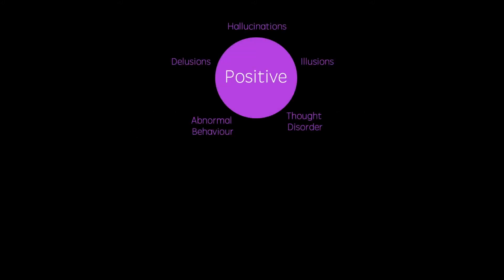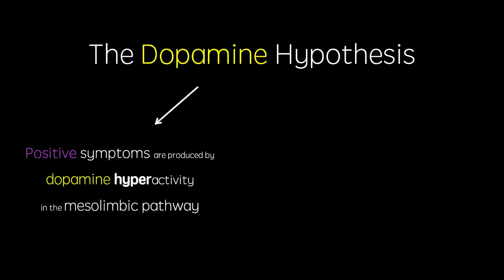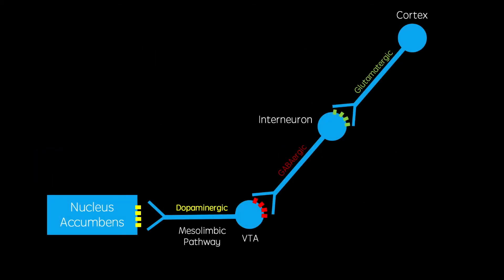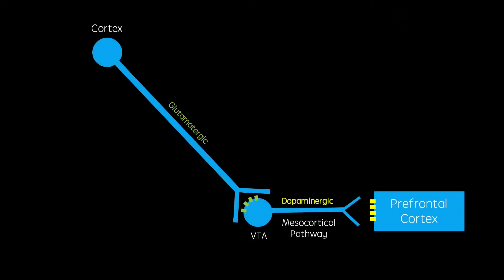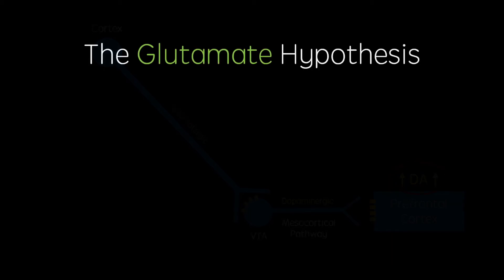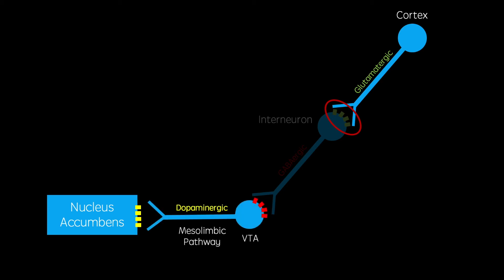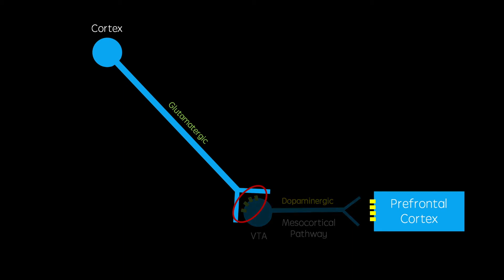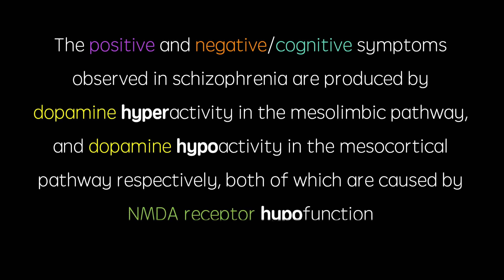Schizophrenia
A brief description of the pathophysiology and symptoms of schizophrenia. One of the main theories for the cause of schizophrenia is the dopamine hypothesis. This suggests that the positive symptoms of schizophrenia (e.g. hallucinations, delusions) are produced by dopamine hyperactivity in the mesolimbic pathway, and that the negative symptoms (e.g. social withdrawal, avolition) and cognitive symptoms (e.g. decline in executive function and memory) are produced by dopamine hyperactivity in the mesocortical pathway. This video goes on to explain how these dopamine dysfunctions are caused by NMDA hypofunction (the glutamate hypothesis).